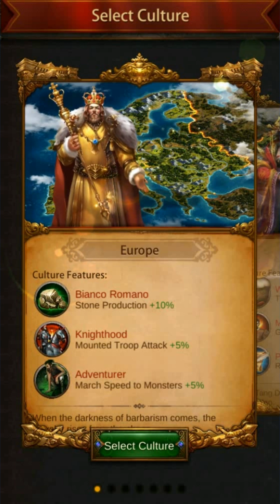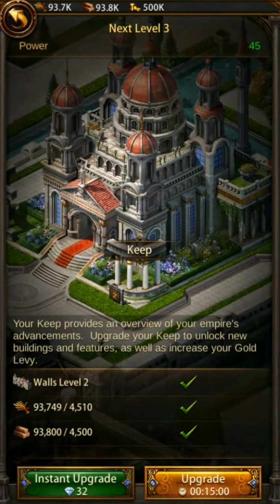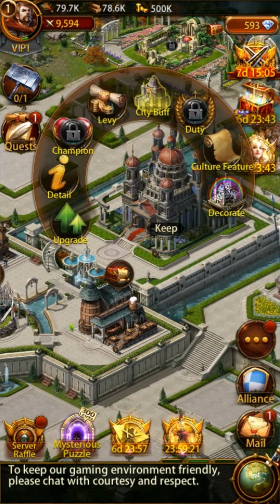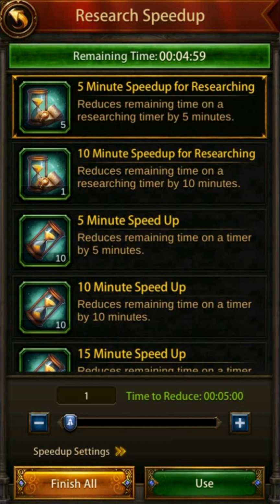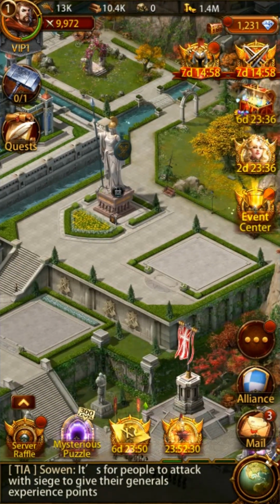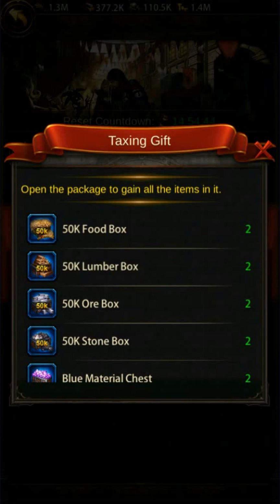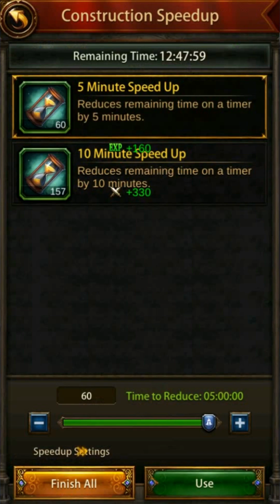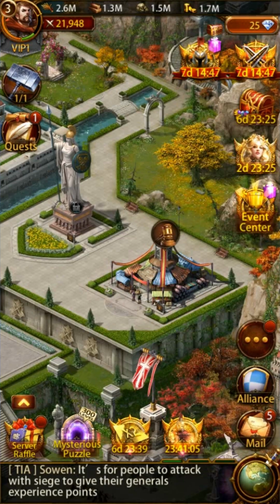Evony Beginner's Guide: Part One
Part one of our Evony The King's Return Beginner's Guide series. This should be watched in accompany to reading our guide at:

For more tips and tricks for your favourite mobile games, check out theriagames.com